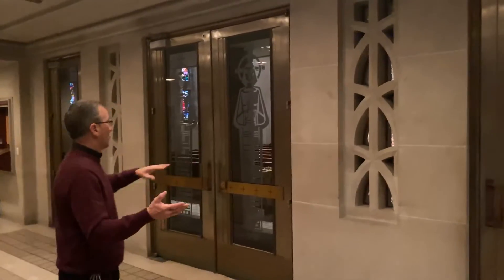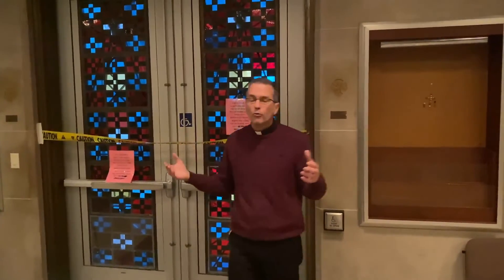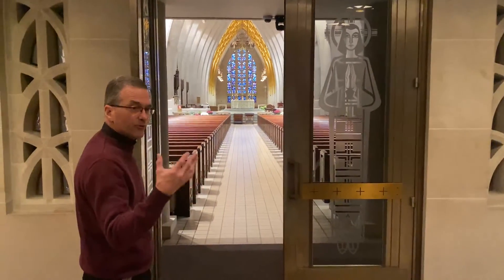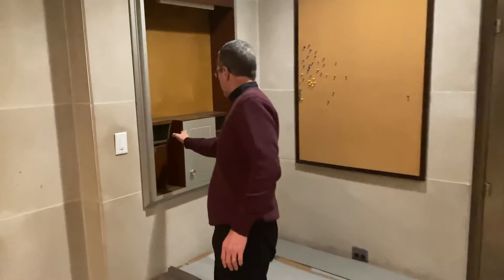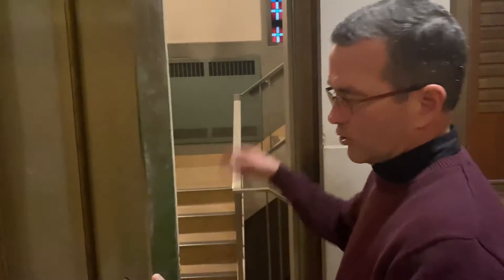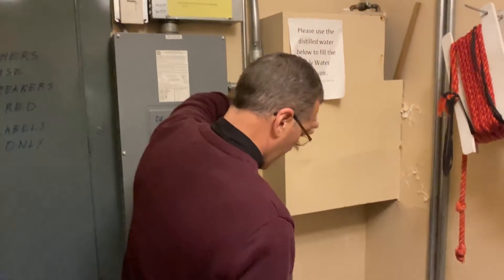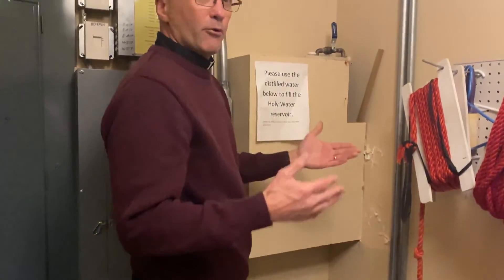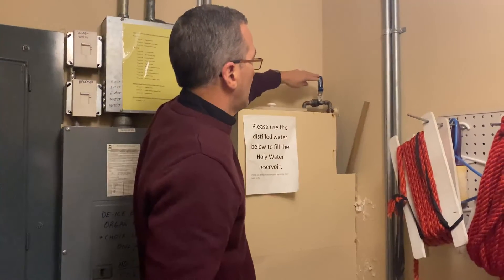Minutes with Monsignor: The Narthex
Msgr. Gilles show the Narthex of the Cathedral.